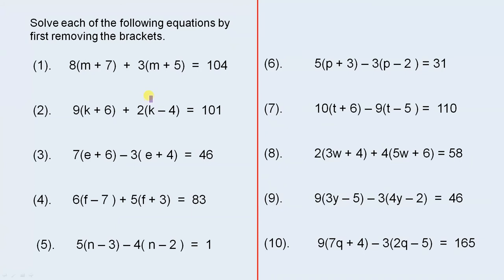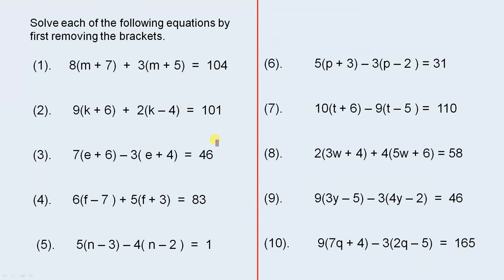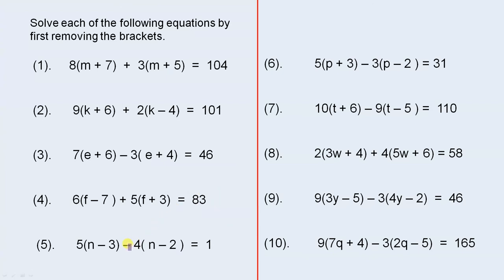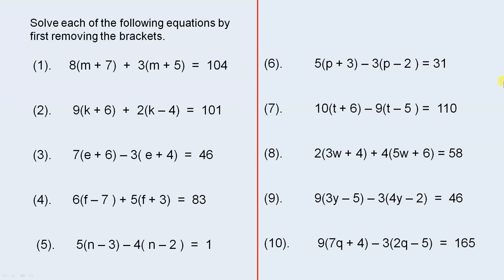Equations With Brackets Worksheet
This video presents a worksheet on solving equations with brackets.